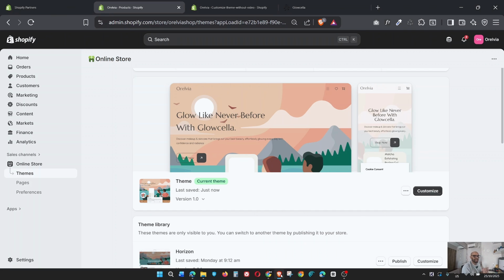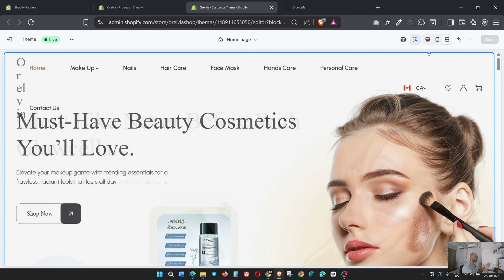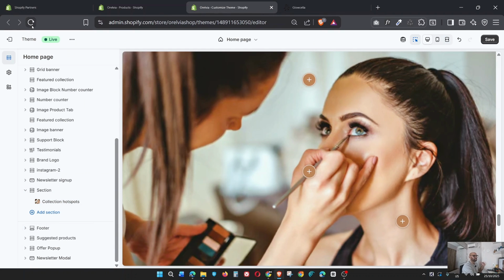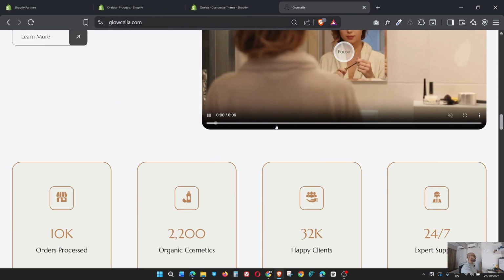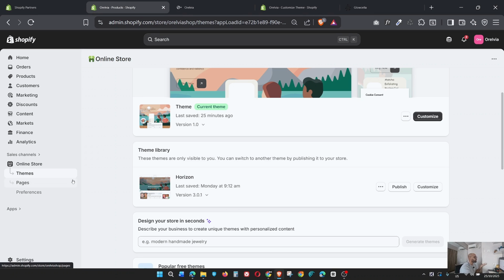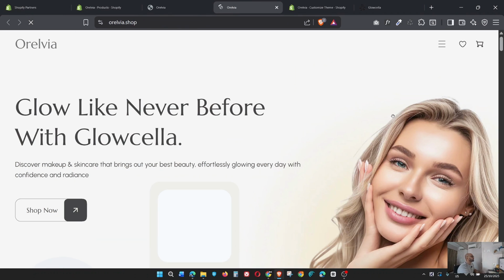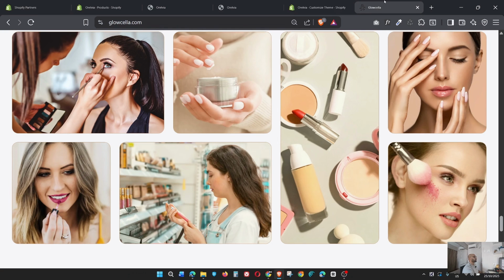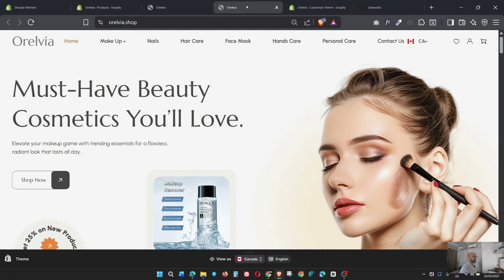How To Design a SHOPIFY Makeup & Beauty Website ( TUTORIAL)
Launch your BEAUTY STORE! 👑 This Shopify Tutorial shows you how to design a luxury Makeup and Beauty store. Learn the secrets to creating a site that is visually stunning and maximizes conversions.

In this video, we cover everything a successful Beauty E-commerce site needs in 2025:

Theme Selection: Choosing the best Shopify Themes for Cosmetics (Dawn, Sense, Beautify).

Design Secrets: Mastering product photography and clean aesthetic layouts.

Conversion Hacks: Integrating customer reviews, lookbooks, and mobile-first design for beauty sales.

SEO Optimization for all your makeup and skincare products.

WATCH NOW to launch your successful online Beauty Store today!